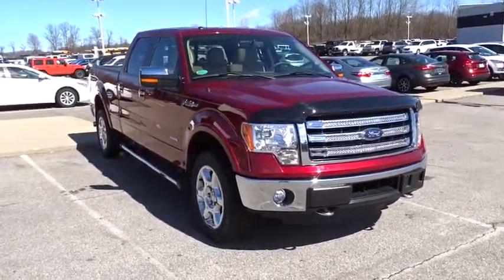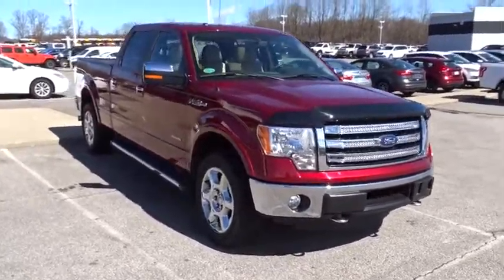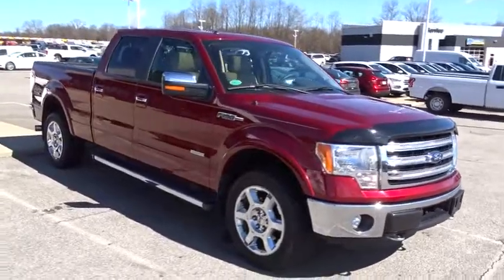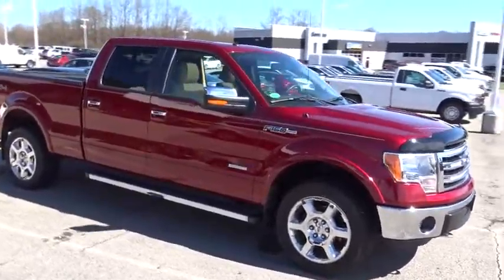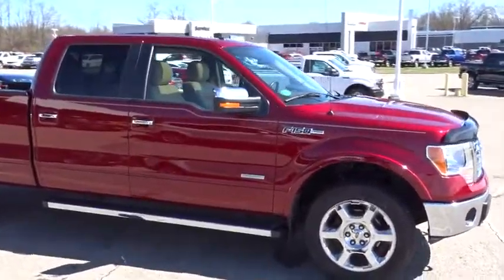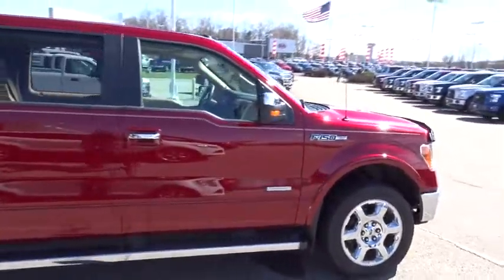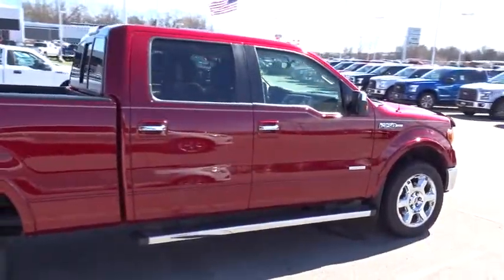2014 Ford F-150 Columbus, Lancaster, Central Ohio, Newark, Athens, OH CF17332A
2014 Ford F-150
2014 Ford F-150 4WD SuperCrew 145 Lariat - Stock#: CF17332A - VIN#: 1FTFW1ET2EFA09773

2840 N. Columbus St.